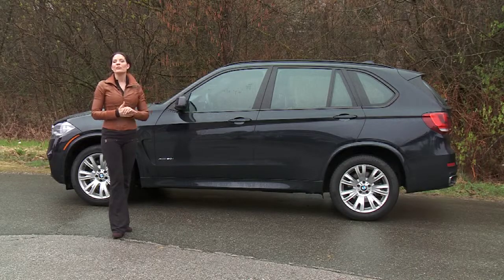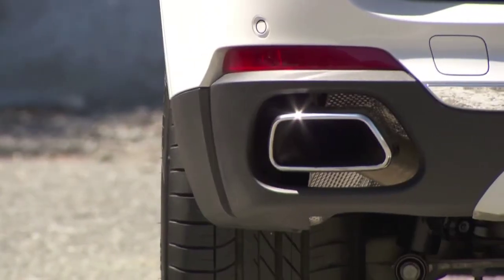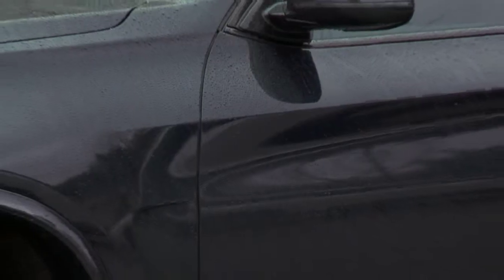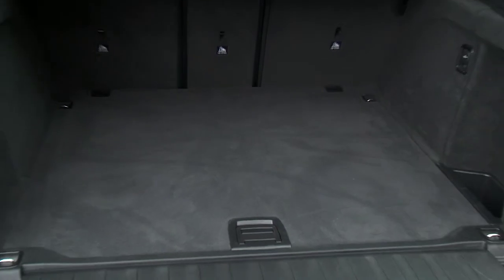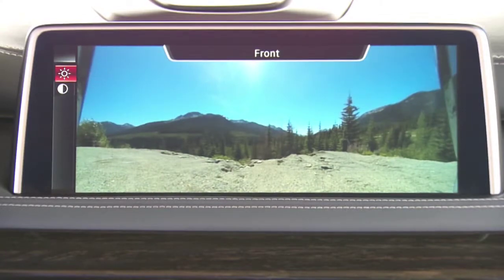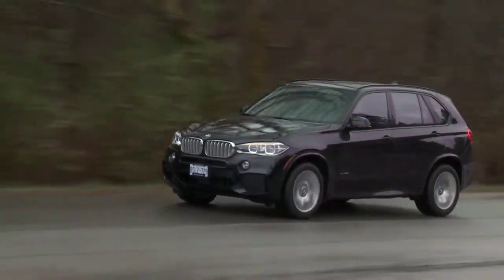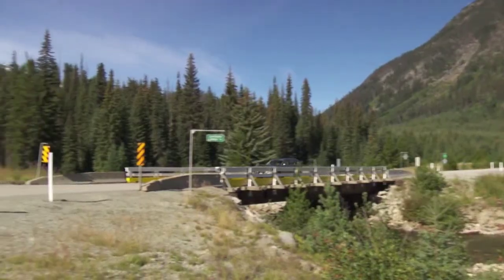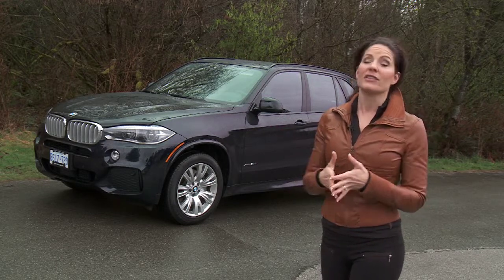2014 BMW X5